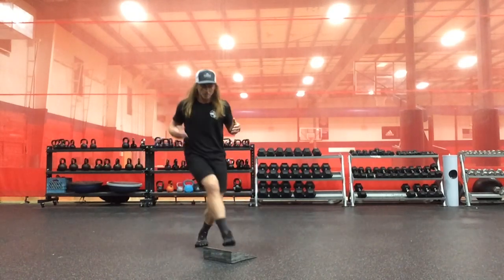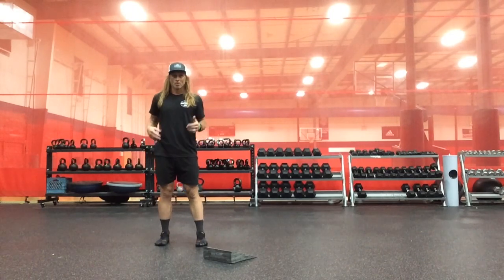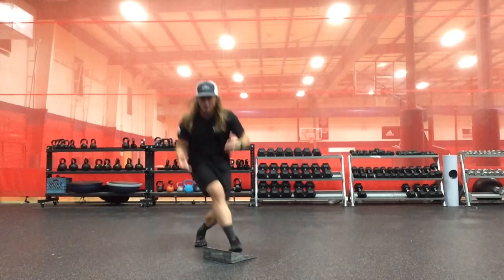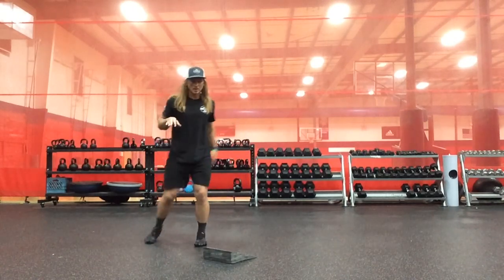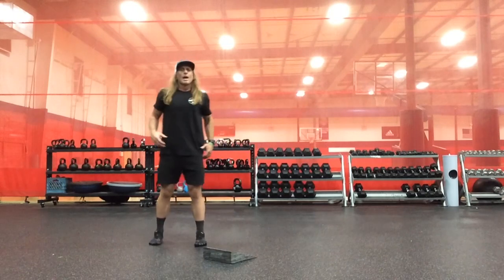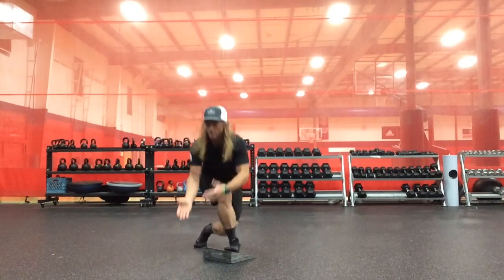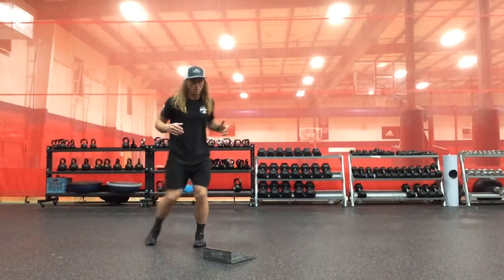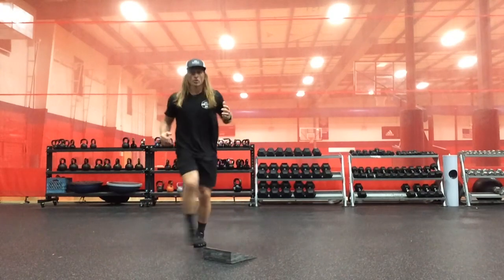TZ1 UC FEED OUT INVERSION Wedge AM-STEP SLtt Posterior Leg Mob_UE OOS/Same Side Reach Swing_OOSR